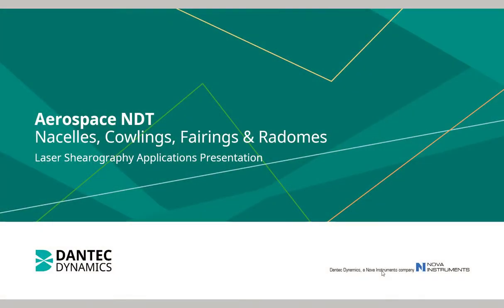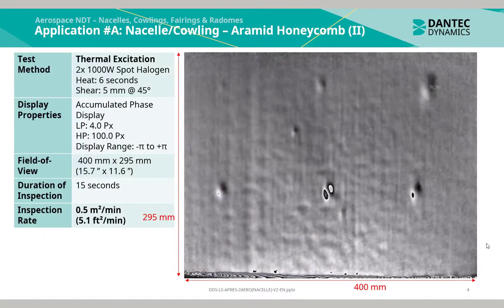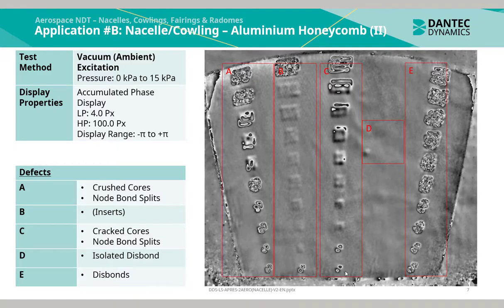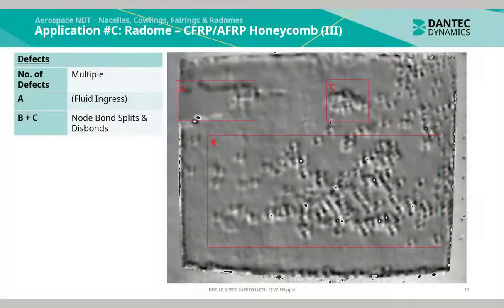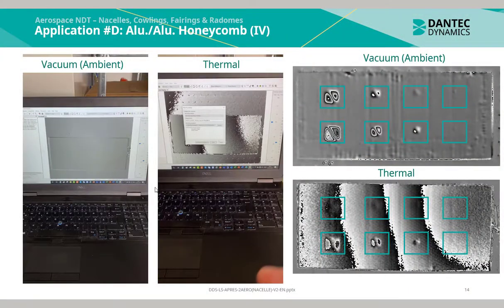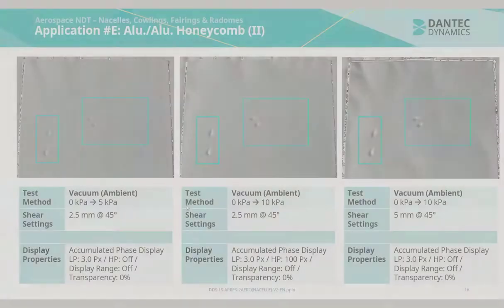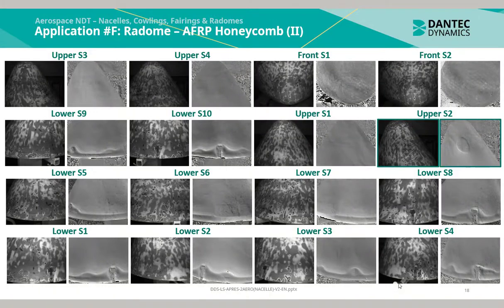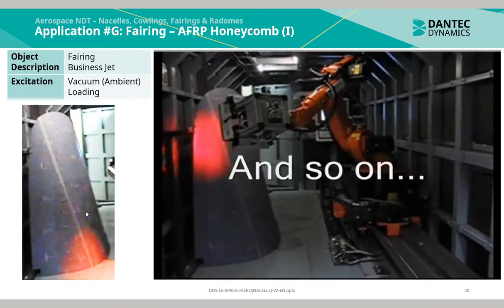Laser Shearography Applications in Aerospace NDT: Nacelles, Cowlings, Fairings & Radomes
This presentation is an overview of Laser Shearography applications used in Aerospace NDT, examples include: aluminium honeycombs, aramid fiber (AFRP) honeycombs and hybrid honeycomb components